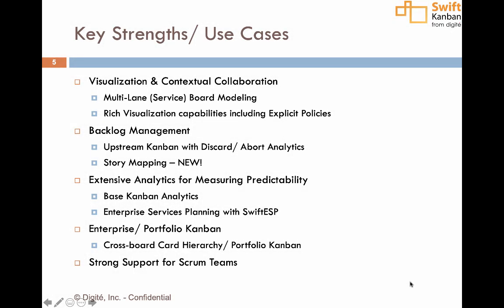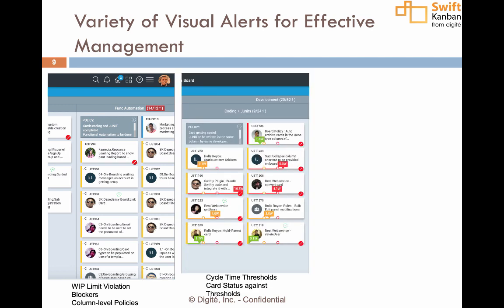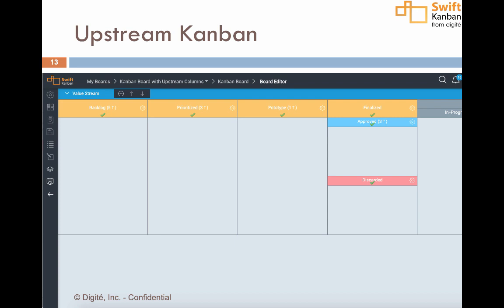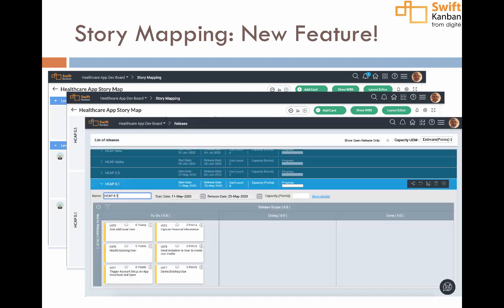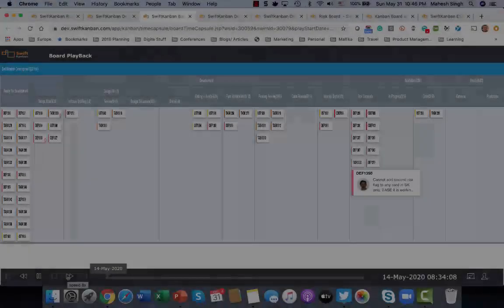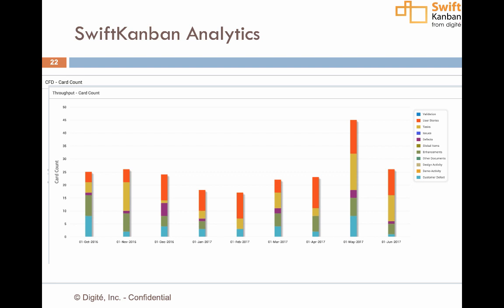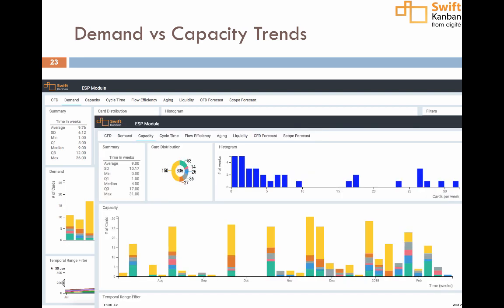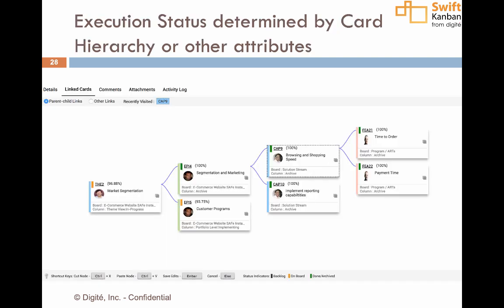SwiftKanban Product Overview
18 USC, §§ 2319, 2319(A), 2319(B); 41 CFR § 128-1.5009.